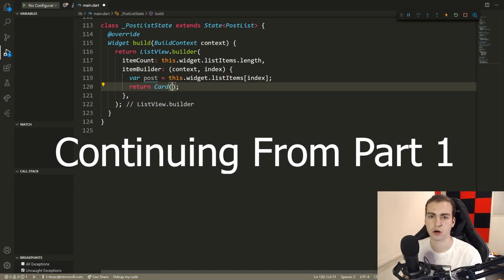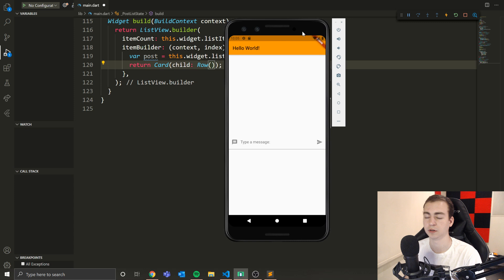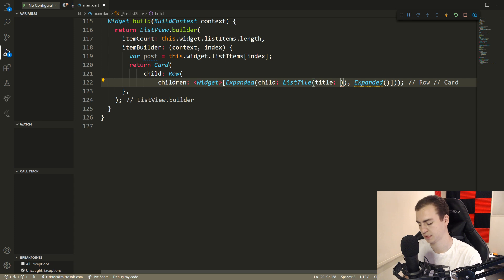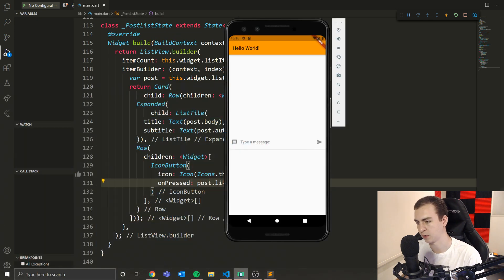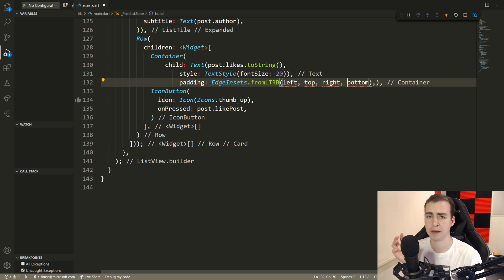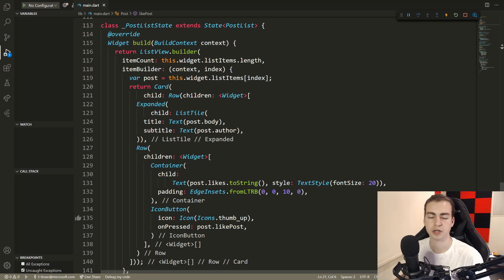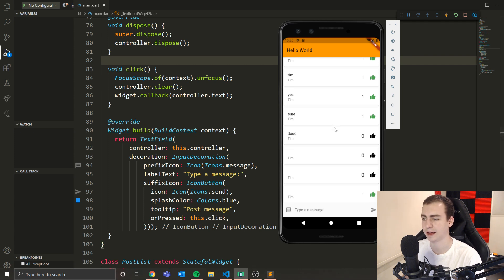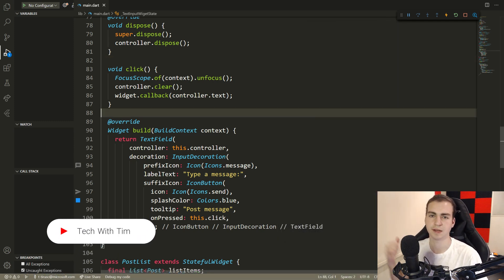Flutter Tutorial For Beginners #6 - ListView (Part 2)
This flutter tutorial covers creating a List View in flutter. We will be working towards creating a scroll-able list of messages, this flutter tutorial continues to build on part 1. Specifically we will be using the flutter listview builder.

⭐ Tags ⭐
- Tech With Tim
- Dart- Flutter Tutorial for Beginners
- Flutter Beginner Tutorial
- Flutter List View
- ListView Flutter
- Scrollable Content Flutter
- Flutter ListView